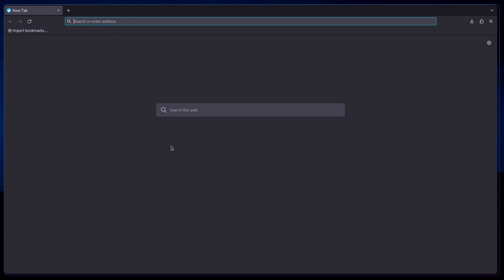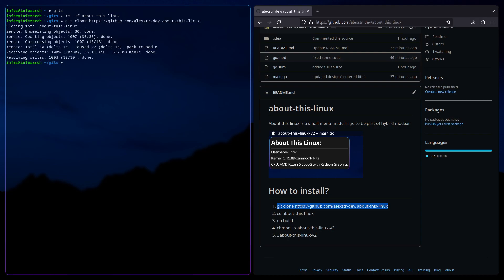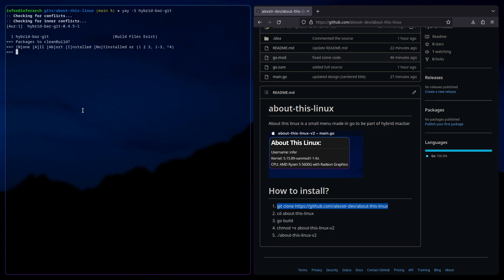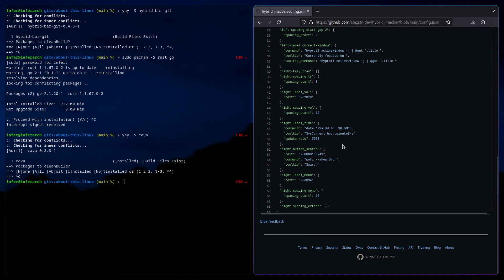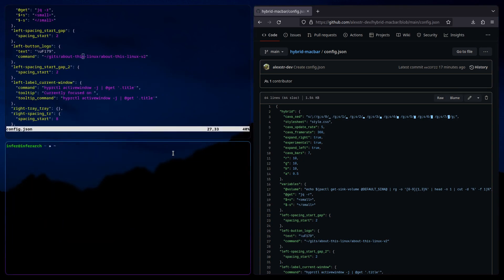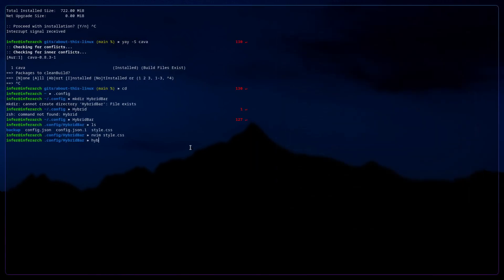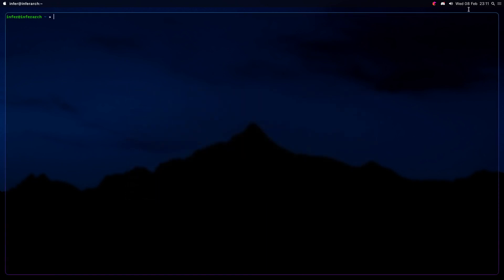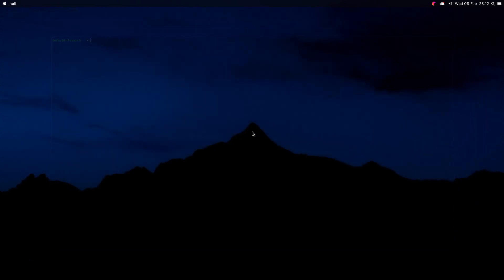Hybrid MacBar for linux